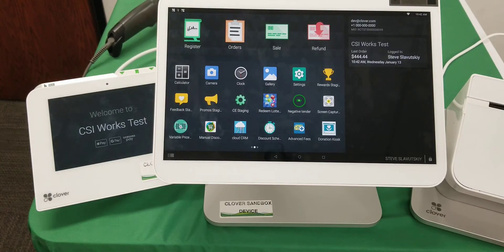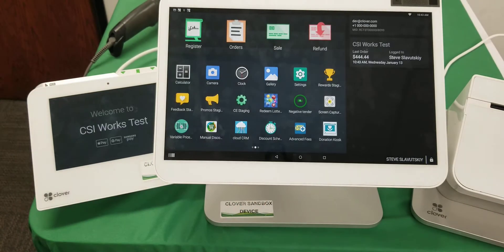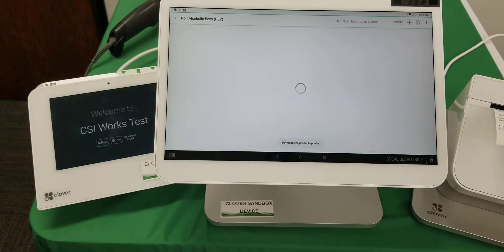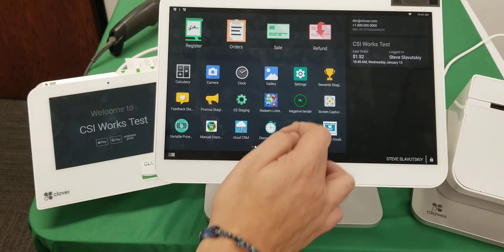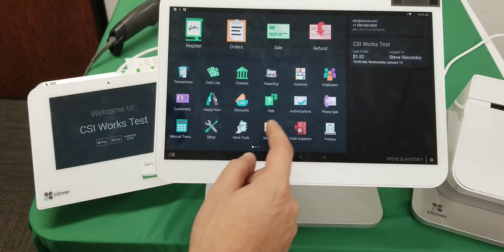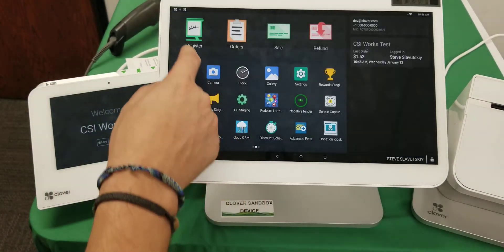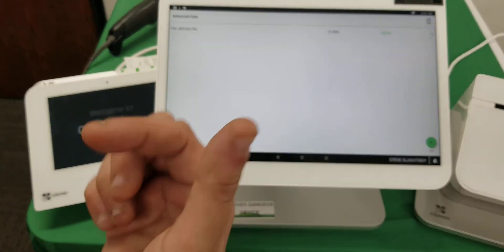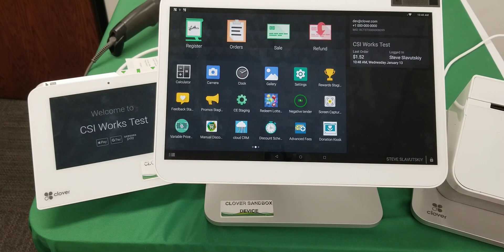How To Handle Uber, grub hub Delivery Fee on Clover System using Advanced Fees App by CSI Works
CSI Works Company made this video possible.

If you already have Clover and looking for a solution to handle the Delivery Fee or any other fee on Clover then you will want to learn more about Advanced Fees